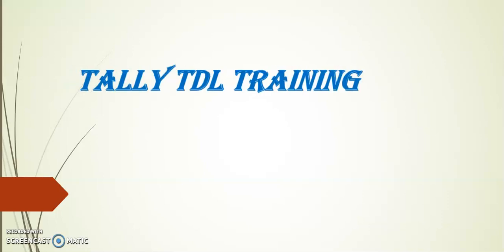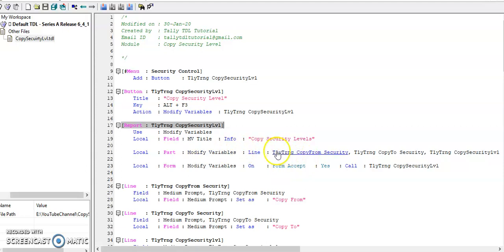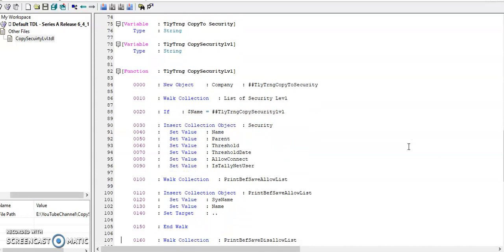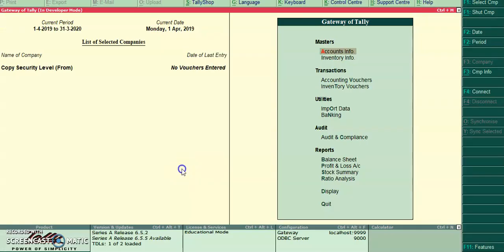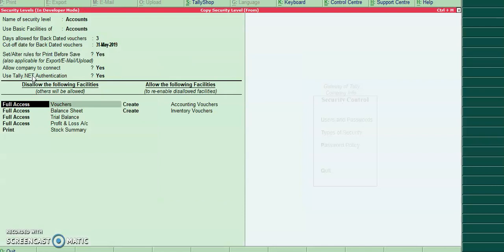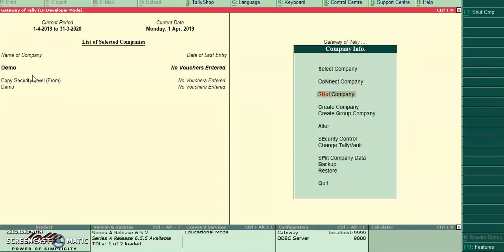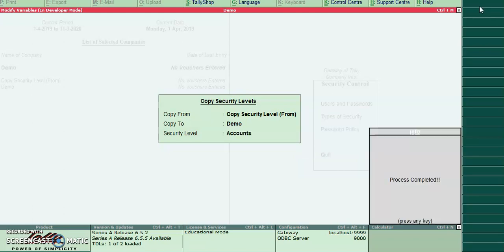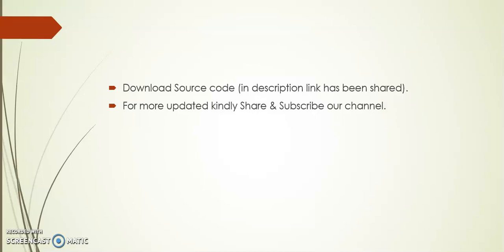Tally TDL - Copy Security Level from One Company to another Company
Tally TDL (Tally Development Language) Learning - This Code Demonstrates on Copy Security Level from One Company to another Company.